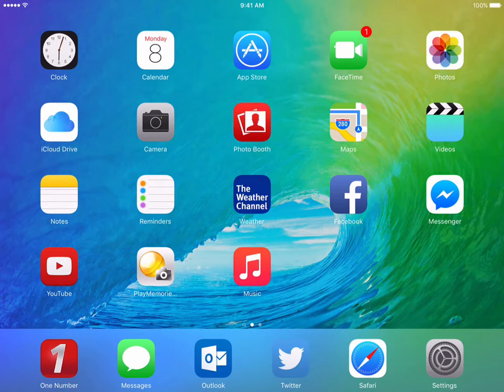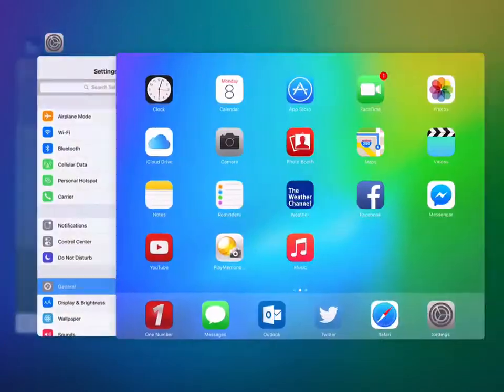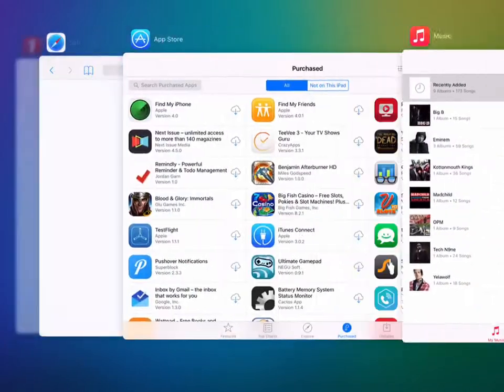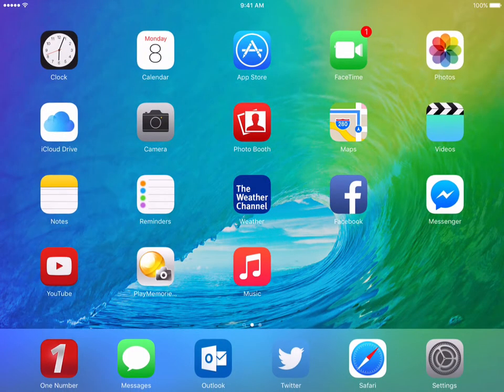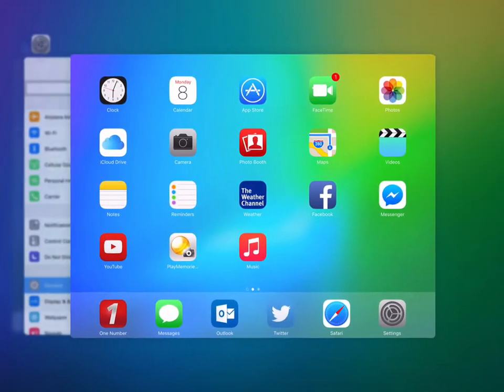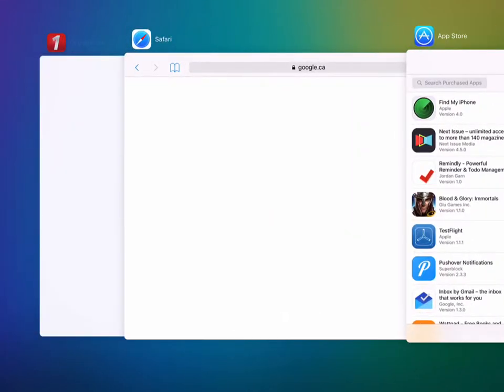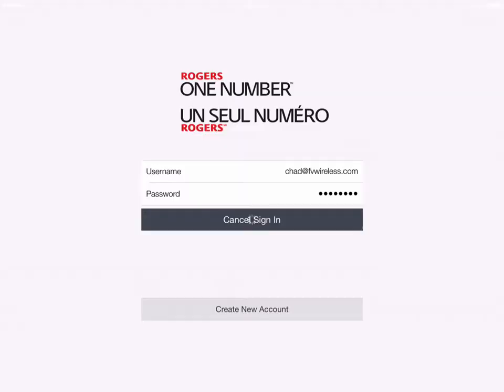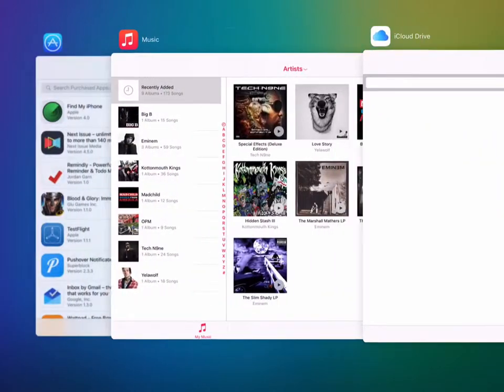iOS 9 Beta iPad App Switcher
Check out the new App Switcher view in iOS 9.0 Beta!
iOS 9 on my iPad Air